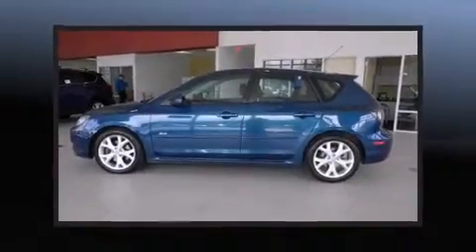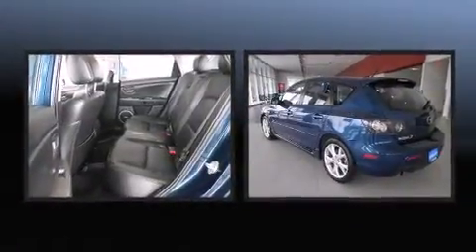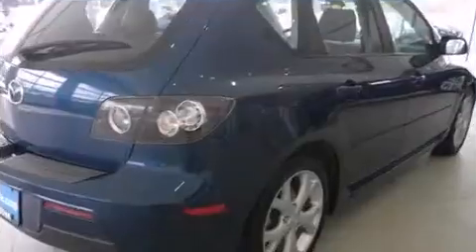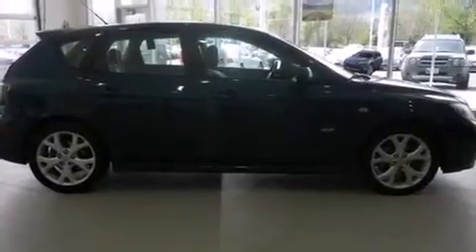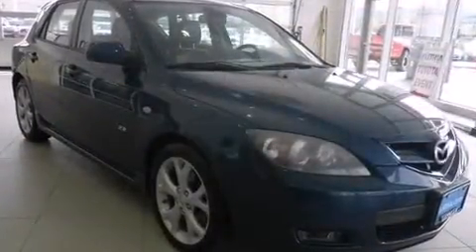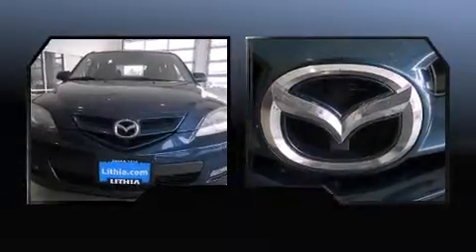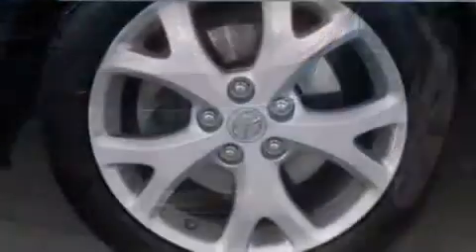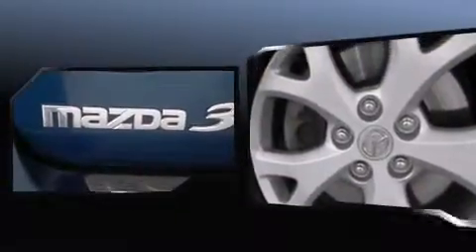2007 Mazda Mazda3 s in Missoula, MT 59804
You're going to love the 2007 Mazda Mazda3. This 4 door, 5 passenger hatchback provides exceptional value! It features a front-wheel-drive platform, an automatic transmission, and a 2.3 liter 4 cylinder engine. Mazda infused the interior with top shelf amenities, such as: 1-touch window functionality, a tachometer, front bucket seats, power windows, cruise control, rear wipers, and much more. Storage solutions are integrated throughout the interior, demonstrating thoughtful attention to detail. Premium sound drives 6 speakers, providing you and your passengers a sensational audio experience. Mazda also prioritized safety and security with features such as: dual front impact airbags with occupant sensing airbag, a panic alarm, and 4 wheel disc brakes with ABS. Brake assist technology provides extra pressure when applying the brakes. You will have a pleasant shopping experience that is fun, informative, and never high pressured. Please don't hesitate to give us a call.